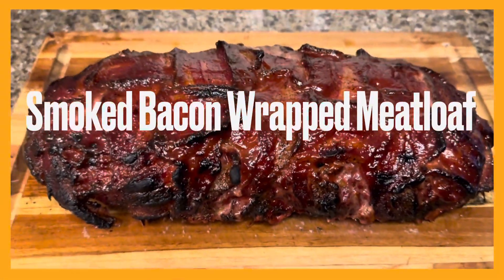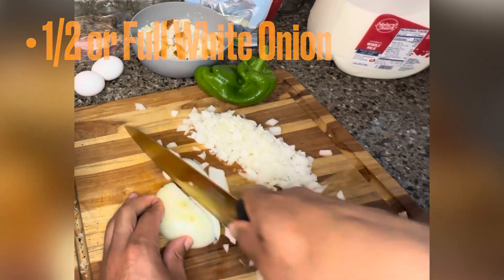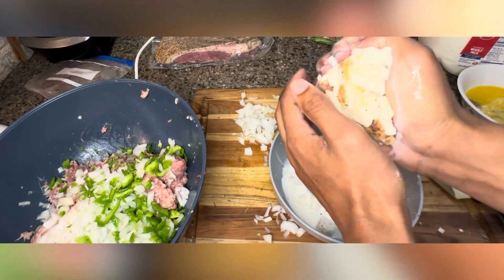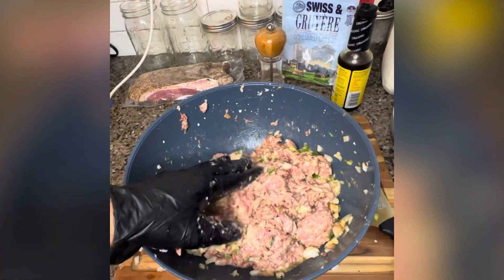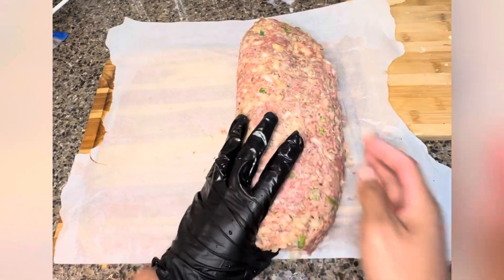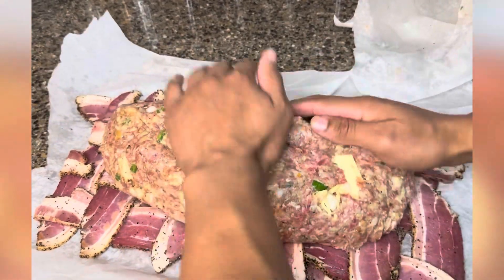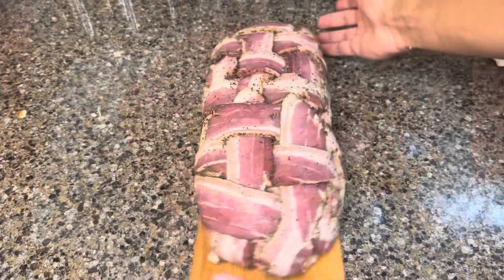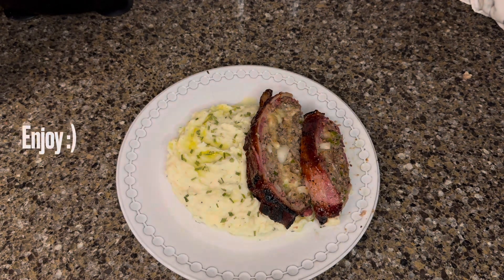Smoked Bacon Wrapped Meatloaf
Are you tired of boring ole meatloaf? This recipe is sure to blow the family away. This recipe can be done in the oven as well, but the smoker adds a whole new level of flavor to what can easily be a bland dish!

Ingredients
Meatloaf:

Two slices of bread (chopped up)
½ cup milk
1 pound ground beef
1 pound ground pork
½ cup white onion diced
¼ cup red bell pepper diced
1 large egg lightly beaten
2 tablespoons Worcestershire sauce
1 teaspoon basil dried
1 teaspoon oregano dried
½ teaspoon crushed red pepper flakes
Kosher salt and freshly cracked black pepper to taste
½ cup Cheese sliced into ⅛ to ¼ inch slices
1 pound bacon raw

The Glaze Ingredients:
½ cup ketchup
2 tablespoons brown sugar
1 tablespoon Worcestershire sauce (soy sauce or coconut amino)

I found this recipe/guide to be helpful :)